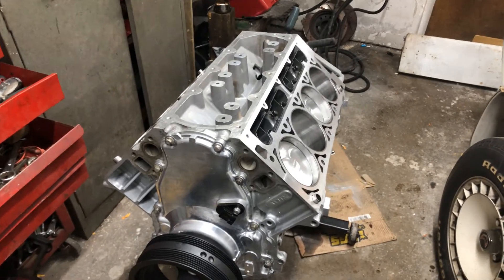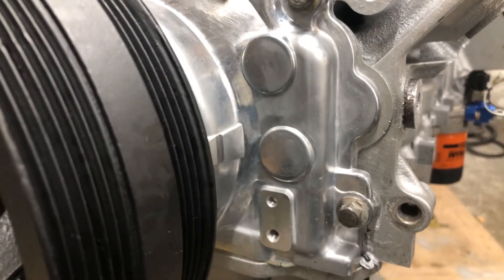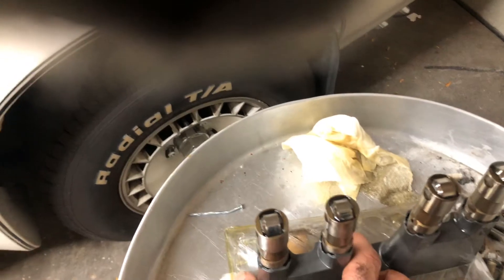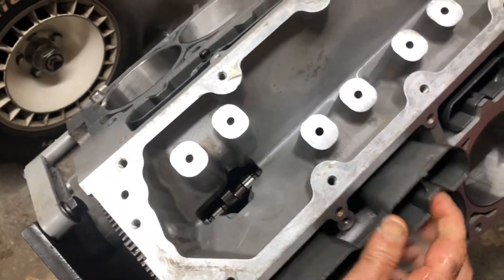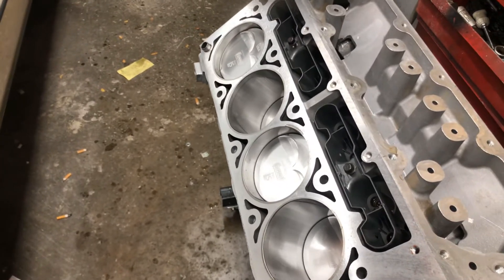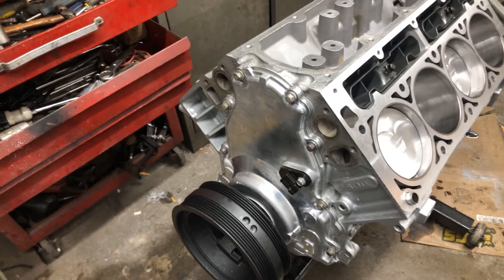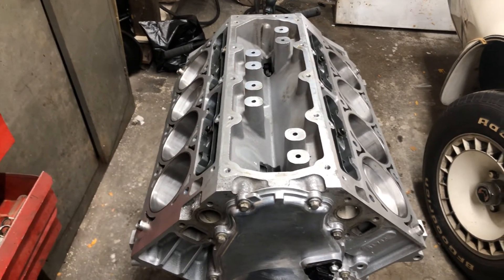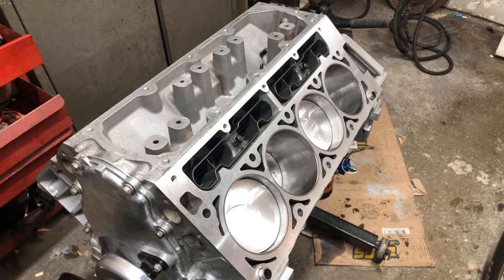Second Generation f body LS swap LS3 416 assembly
LS3 416 stroker engine... completing the  assembly short block.